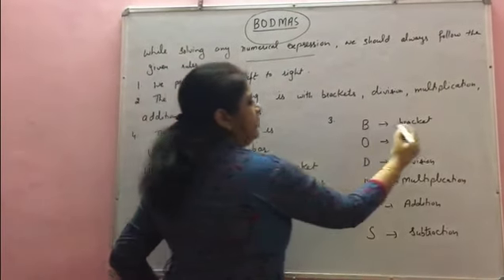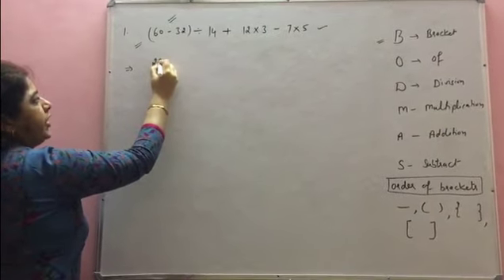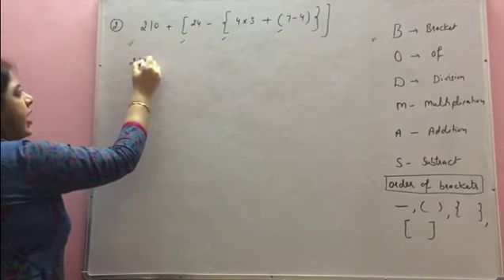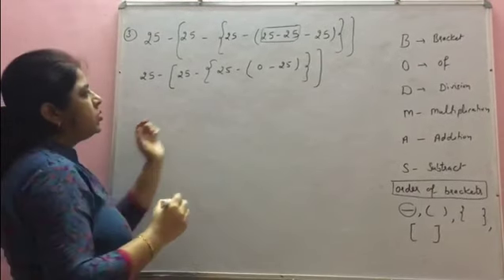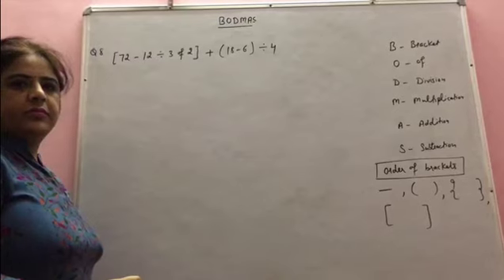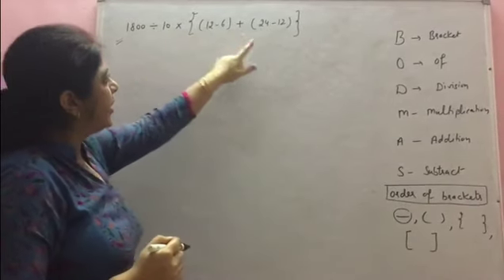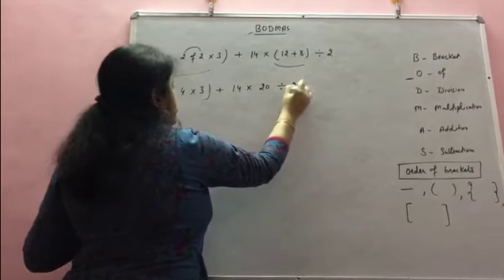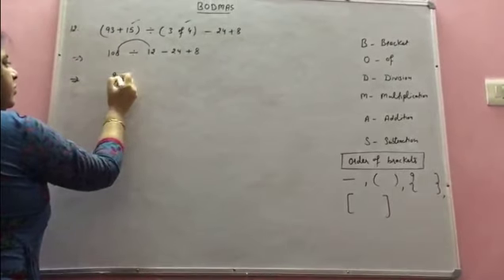Class 6th : Bodmas